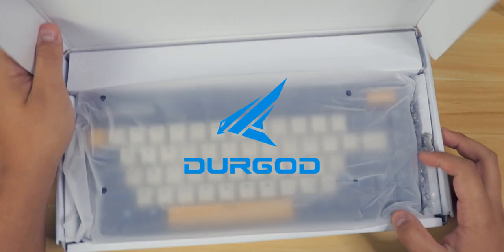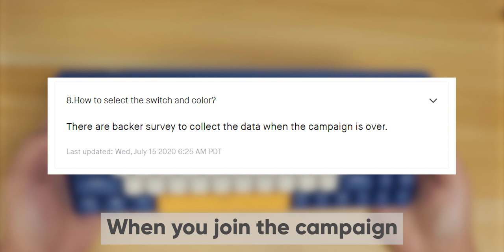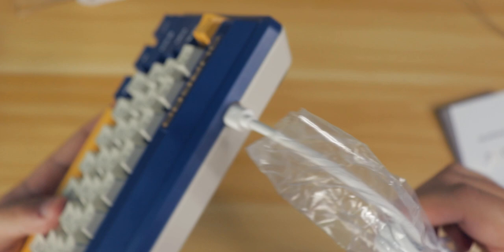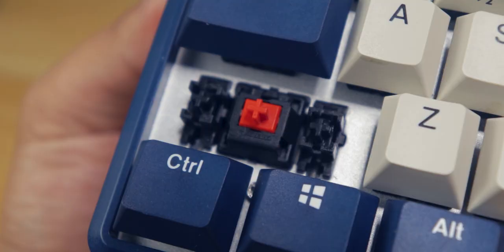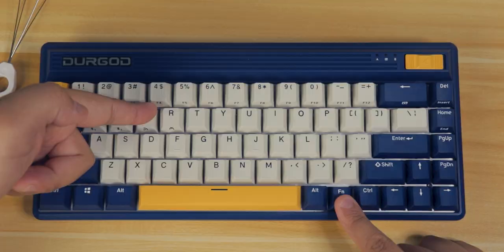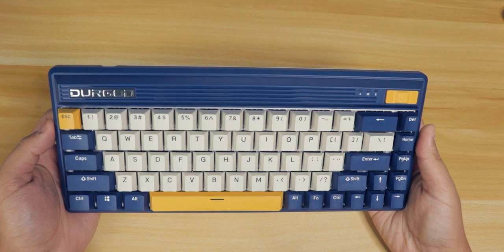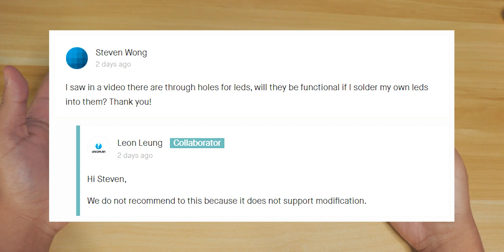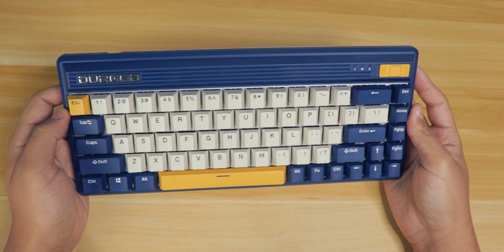Durgod Fusion Keyboard Review: Goodbye Anne Pro 2!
Review of the Durgod Fusion 65% Keyboard!
Long Battery Life, Wireless, & Retro Design!

Some Spicy Products I Recommend:
🐹 Cute Mouse
🌈 AuraTranslucent Keycaps
🌸 Japanese Theme Keycaps
⚡ Custom Aviator Cables